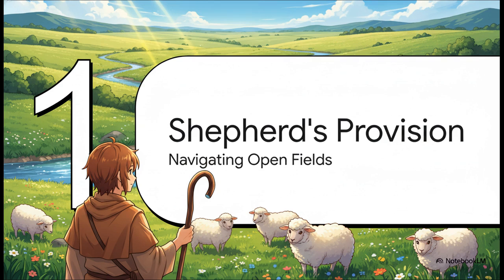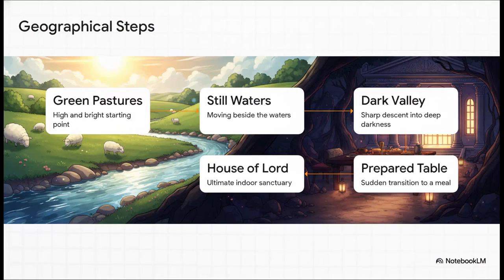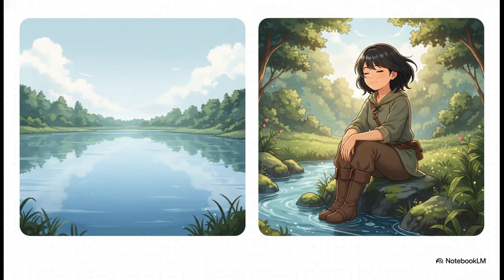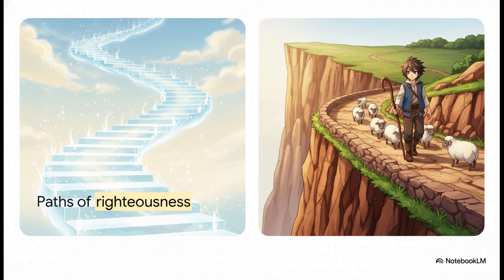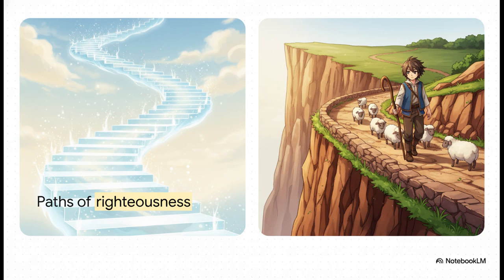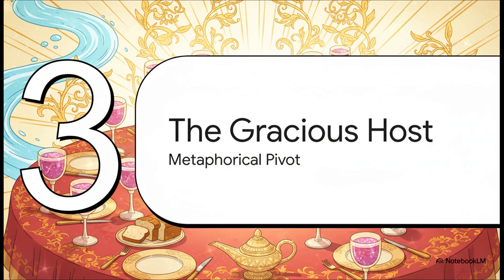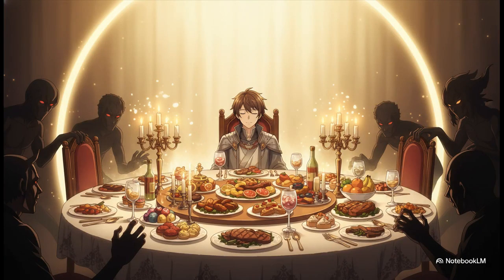Psalm 23 video story - The LORD Is My Shepherd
Discover the beauty of Psalm 23.
Hear the truth of God, live the truth of God